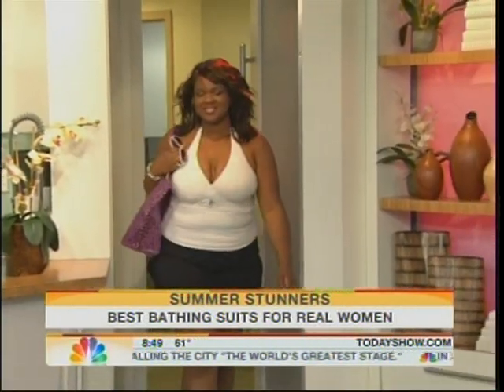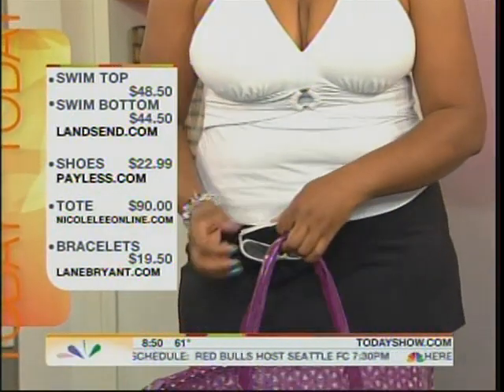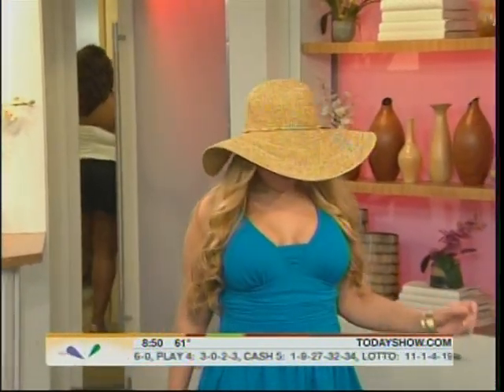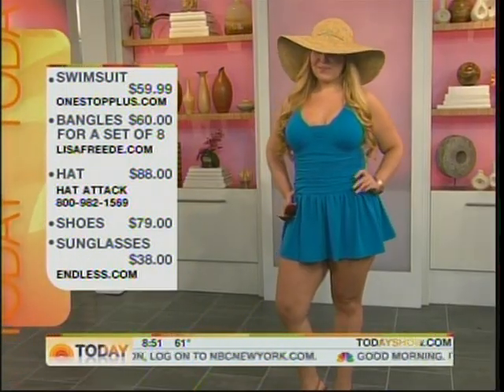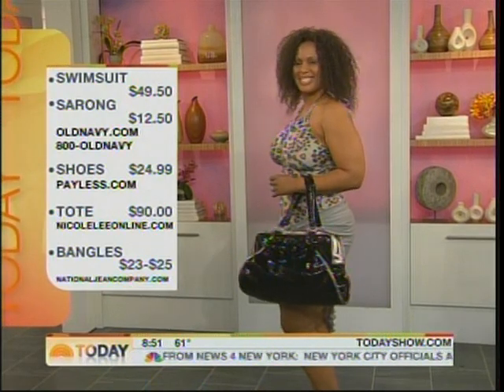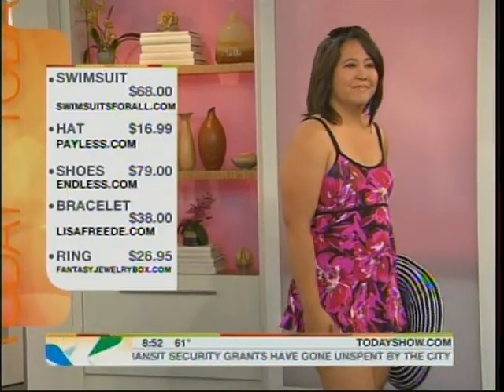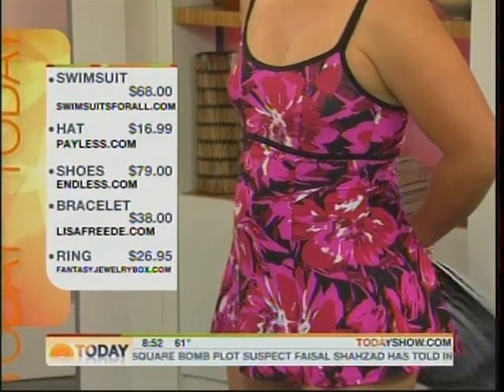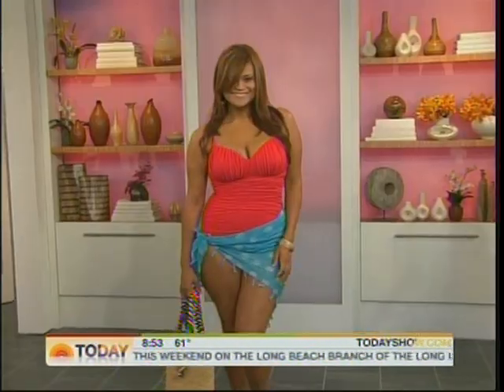Christina Mendez on the Today Show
Christina Mendez modeling a gorgeous pink swimsuit